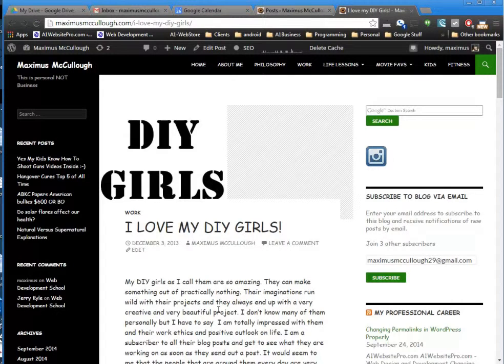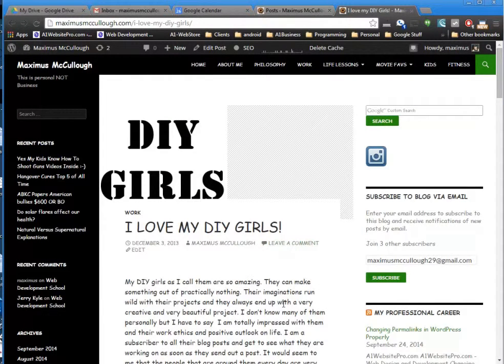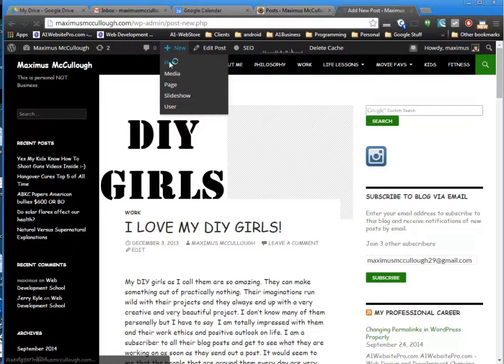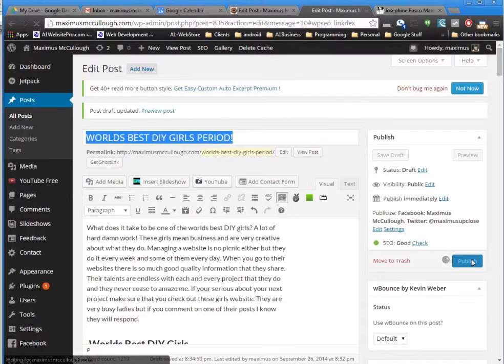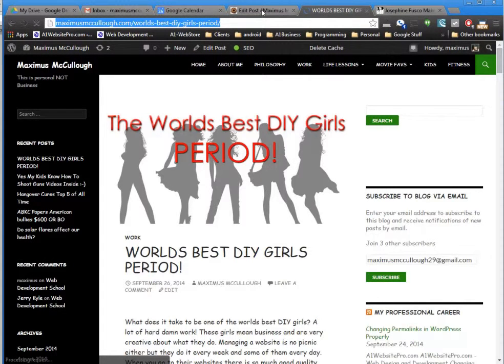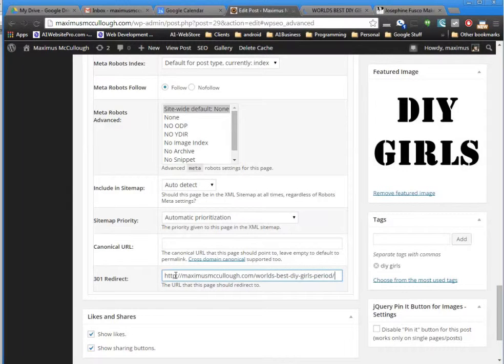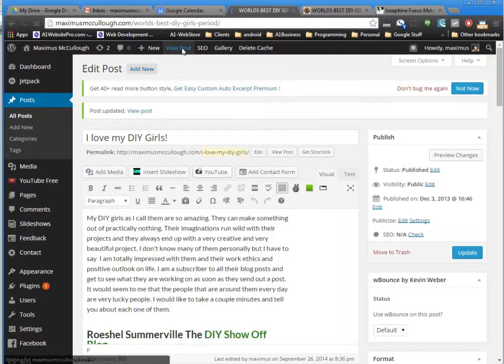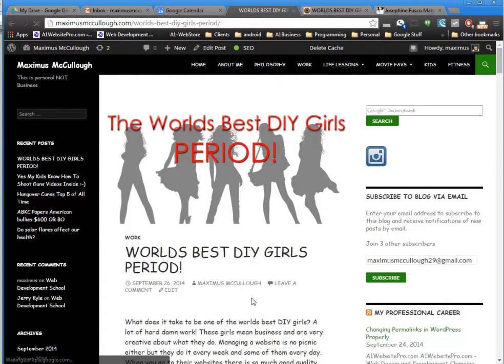How to 301 redirect old individual posts to give them new life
This tutorial will show you how to 301 redirect your old posts to a new post to give them new life.